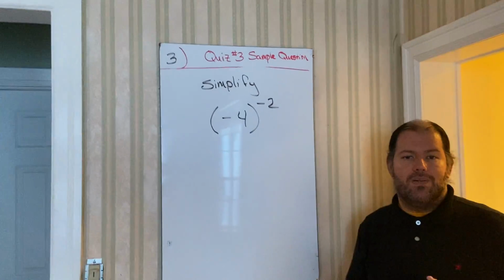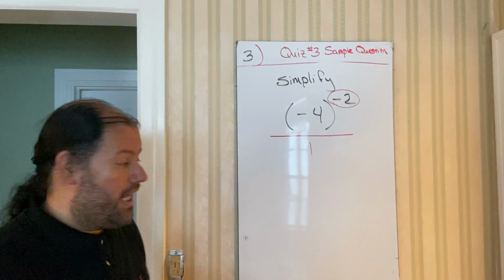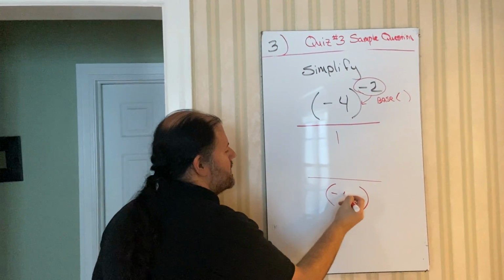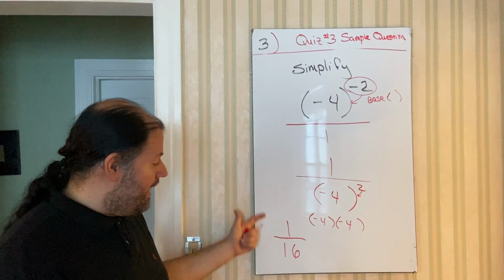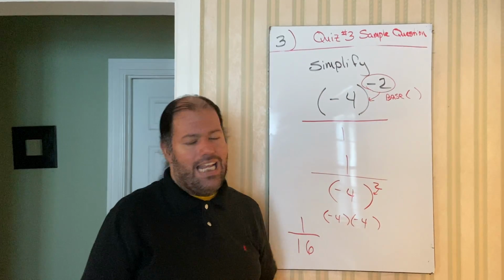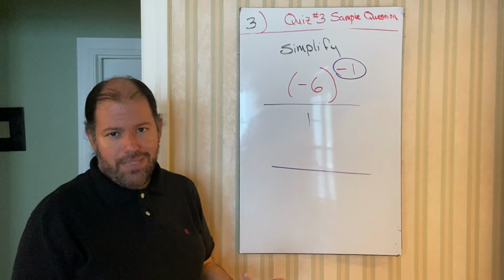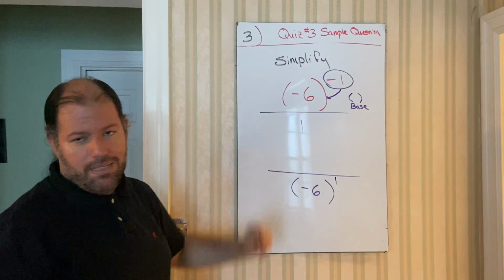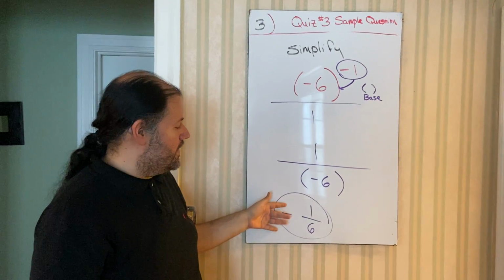Quiz 3 Sample Question 3